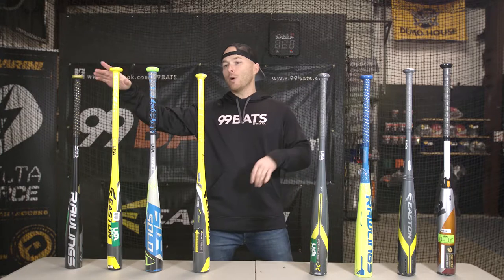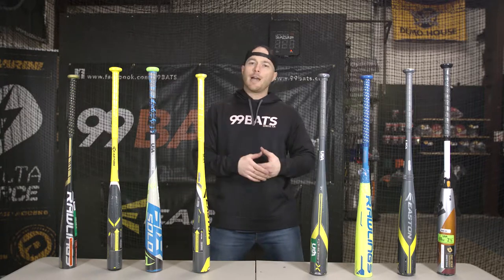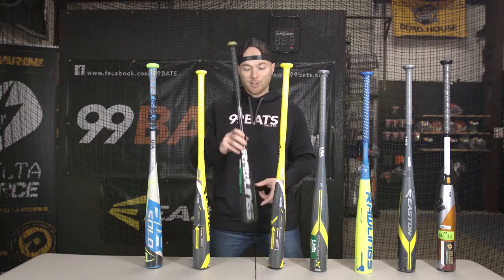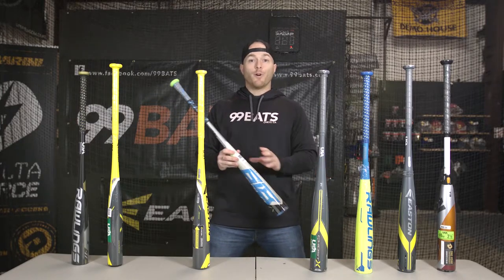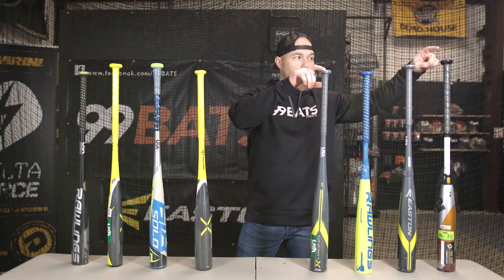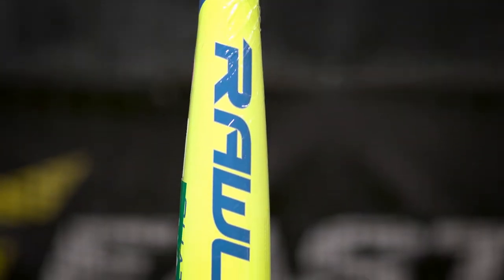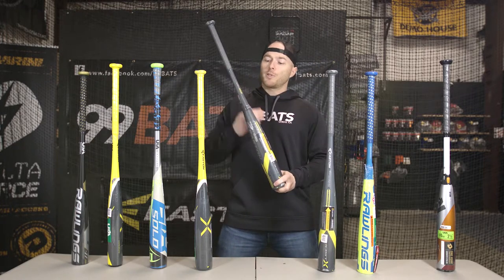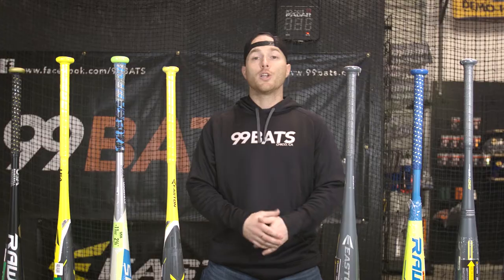Best 2018 USA STAMP Youth Baseball Bats - 99Bats